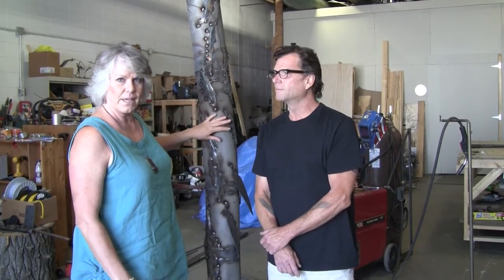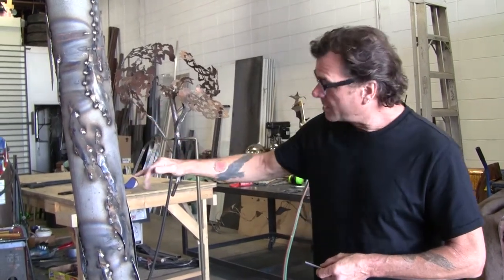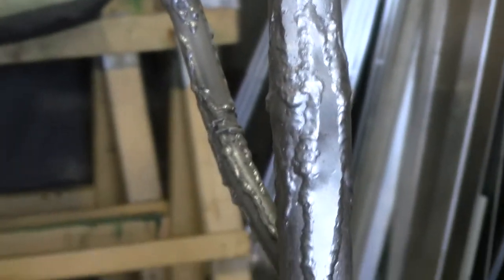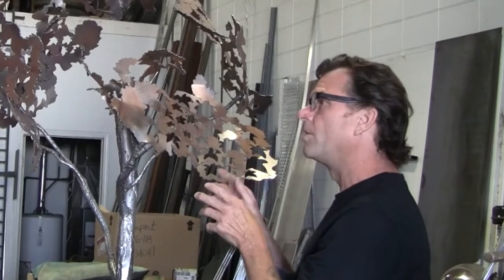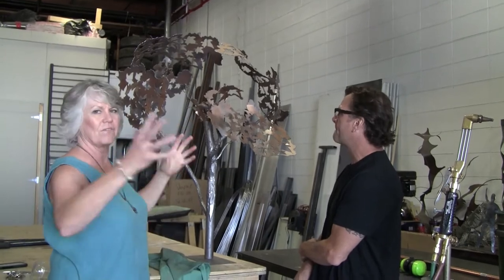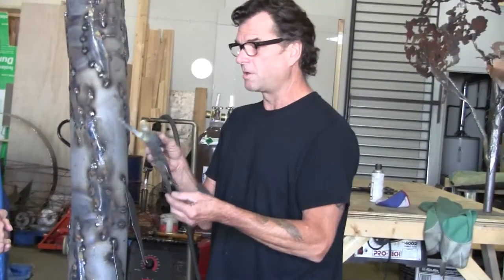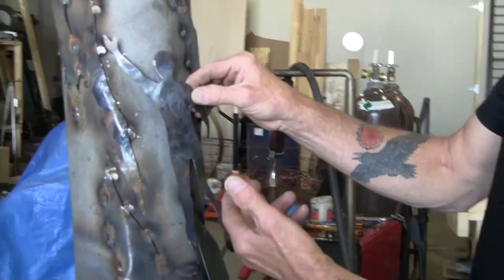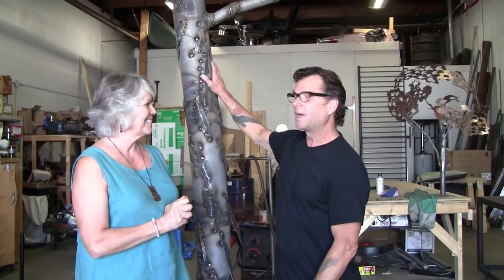Lacombe Tree Sculpture Preview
Recently, the Lacombe Art Collection Committee paid a visit to Edmonton-based sculptor William Johnson to check out progress on the City's newest public art commission.